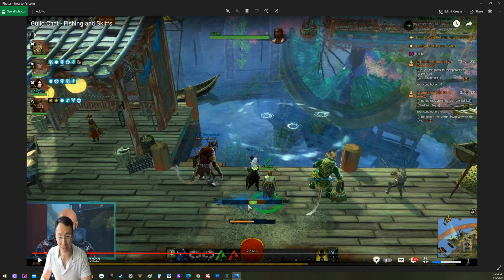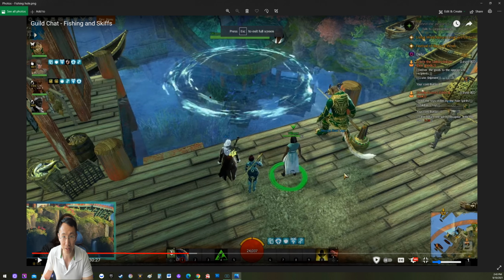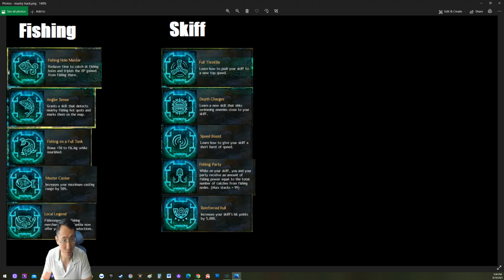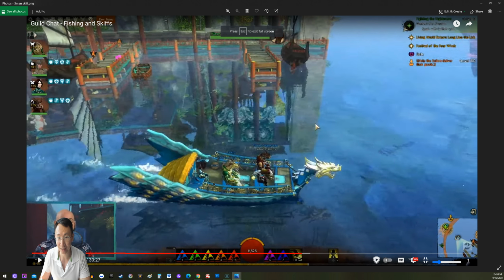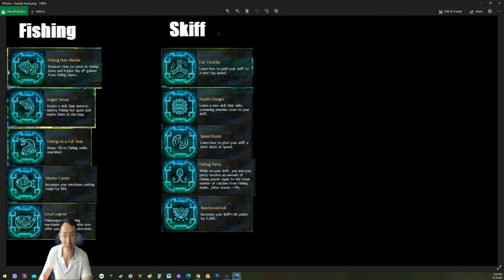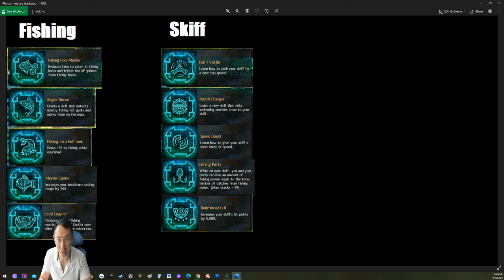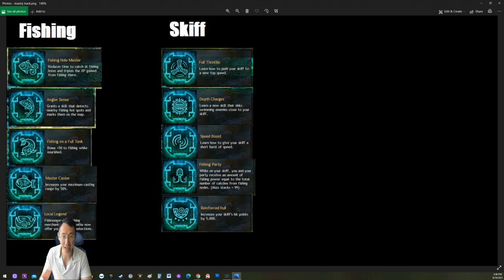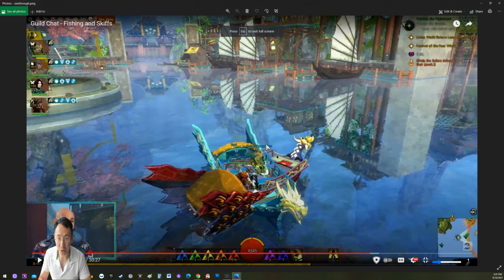Guild Wars 2 - Fishing and Skiff Livestream Summary